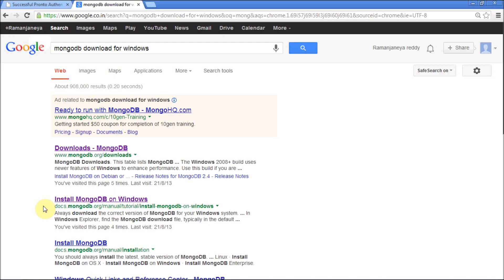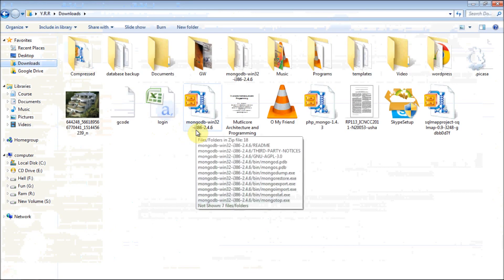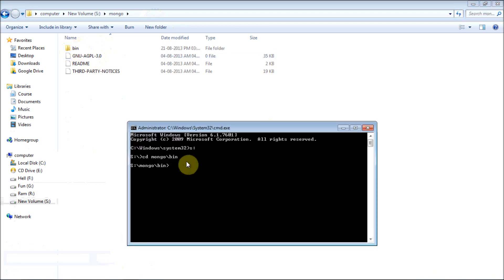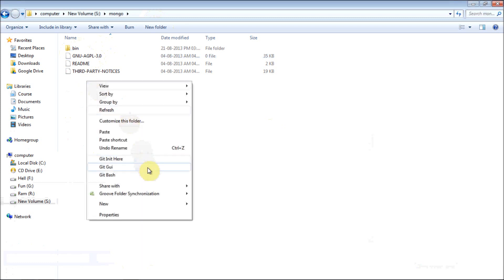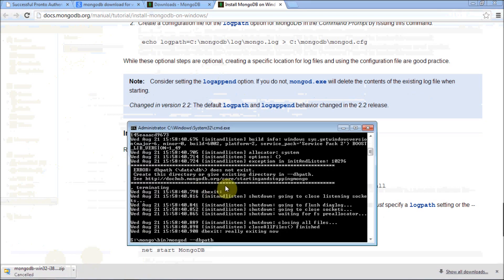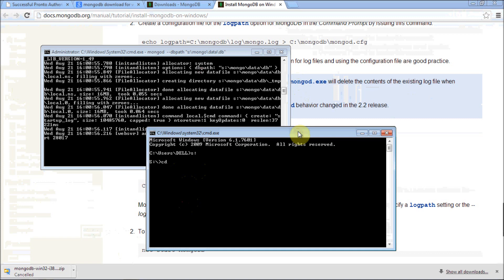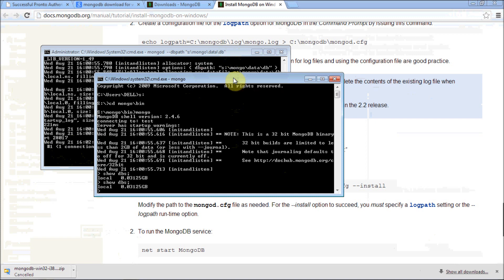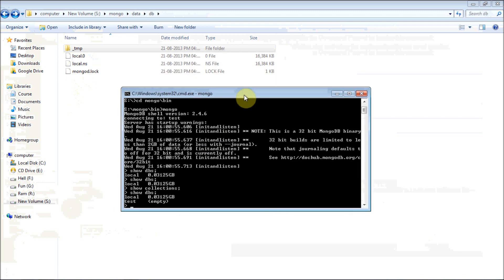MongoDB installation in windows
Download Links

Important commands :

 mongod --dbpath " db folder path "

  mongo

 show dbs

Note : run cmd as administrator